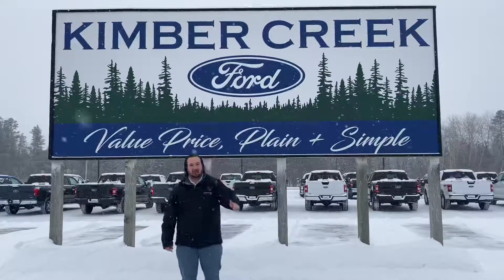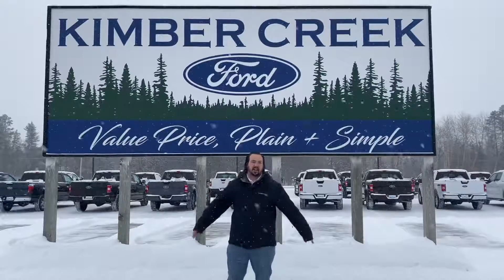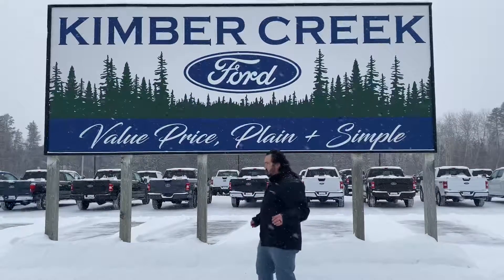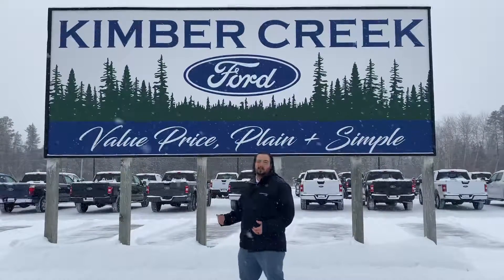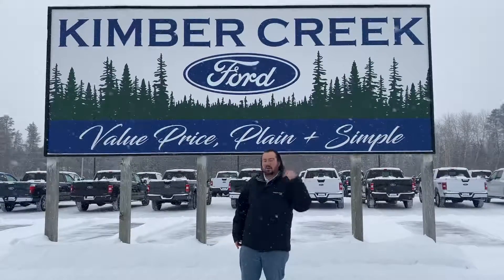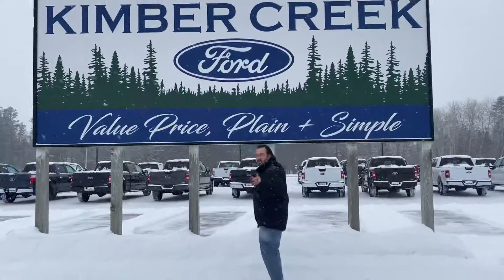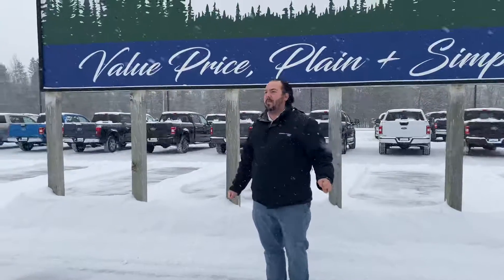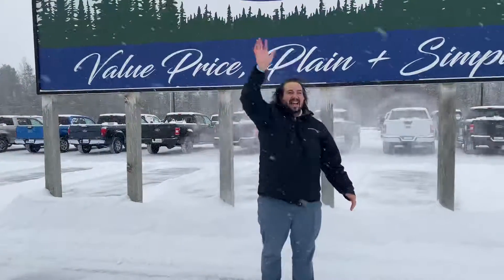Minne”snow”ta clean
How we stay fresh in Minnesota!